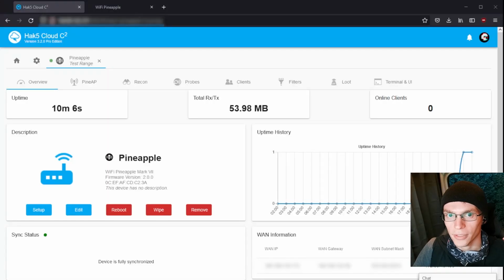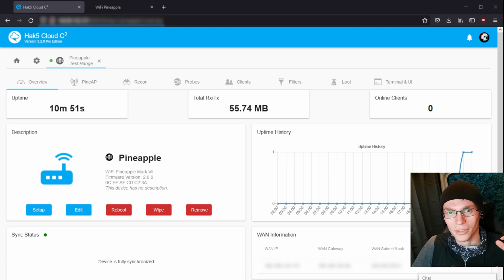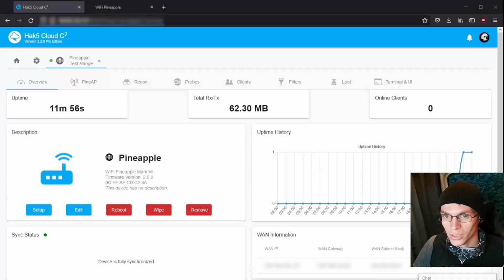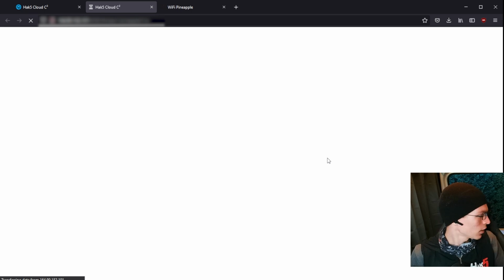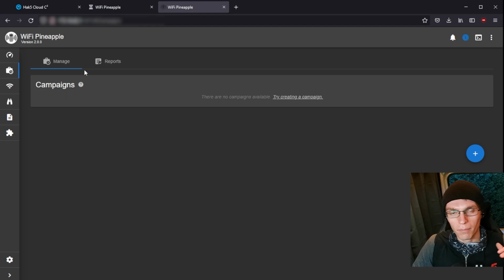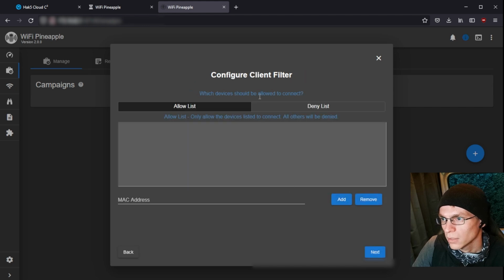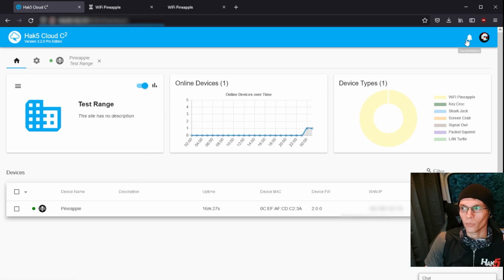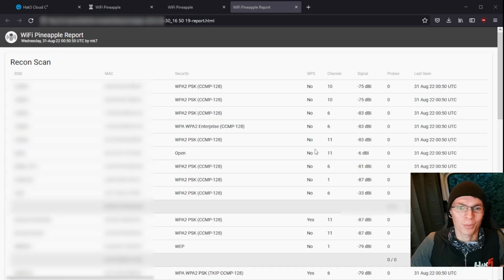Remote Pentesting over LTE w/ Pineapple Mk7 & CloudC2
Glytch is back and showing us how to remotely run campaigns via an LTE connected Pineapple using CloudC2, this time on Hak5!